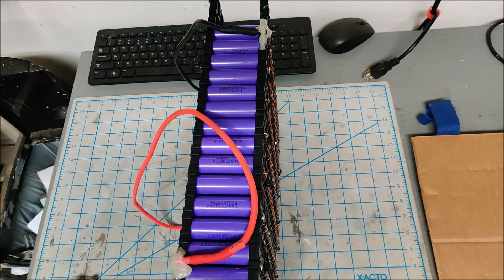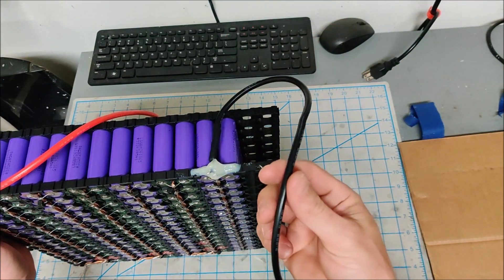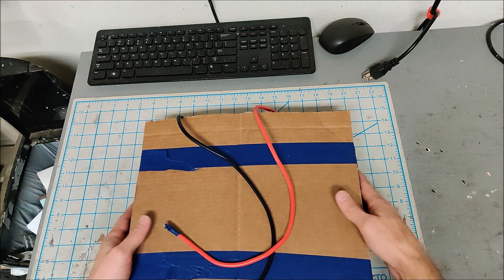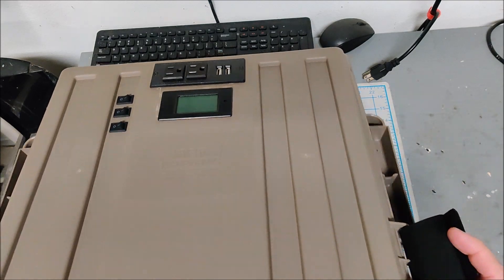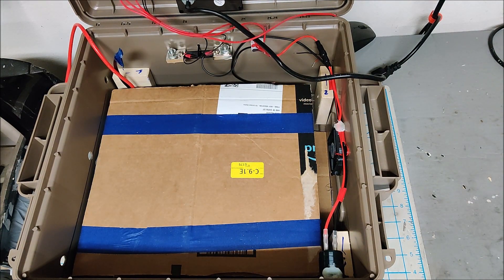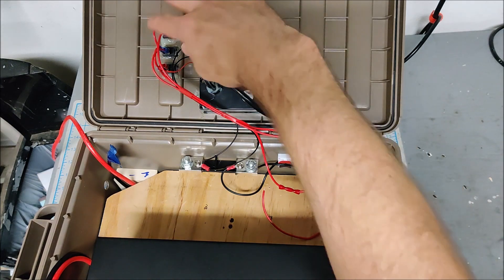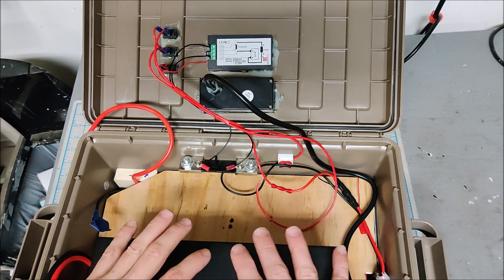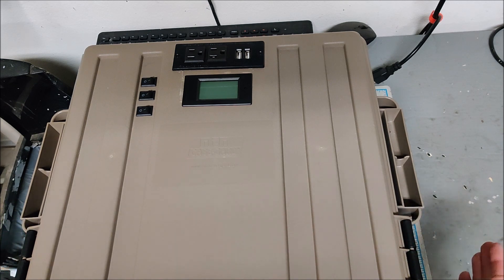DIY 2.1KW PORTABLE POWERWALL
Part 1 of my new build. Portable powerwall / solar generator with 2.1KW battery and 1500W pure sine wave inverter.